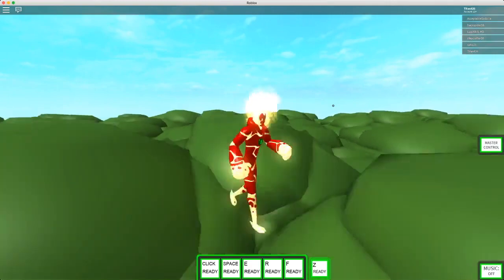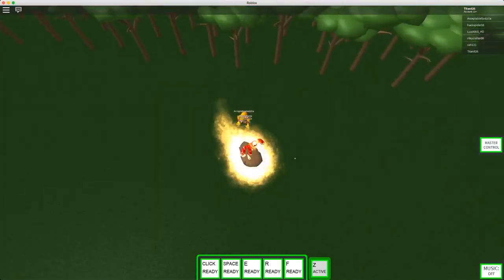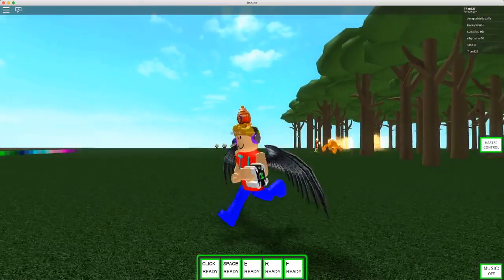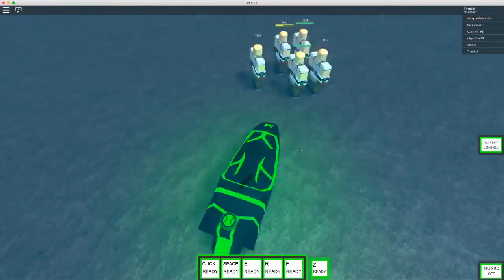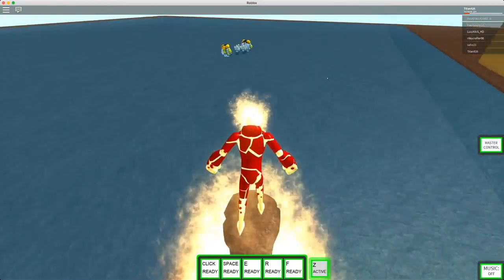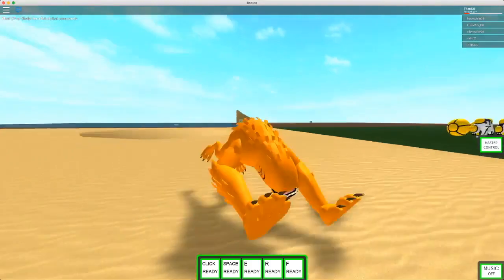Roblox, Ben10 "It's hero time!"